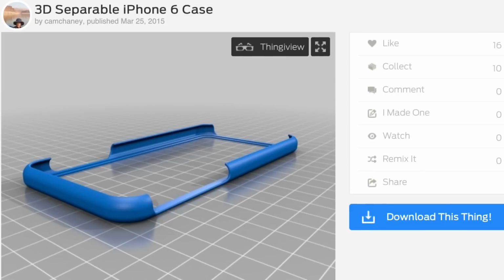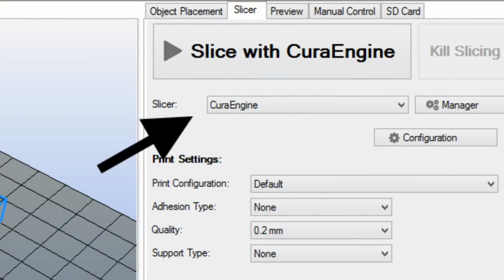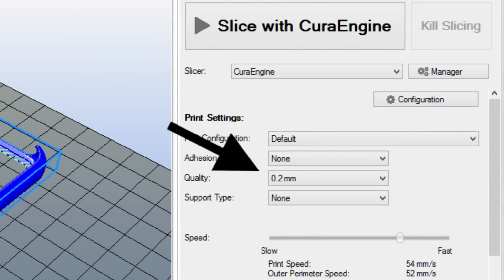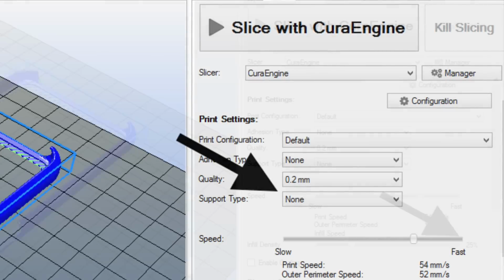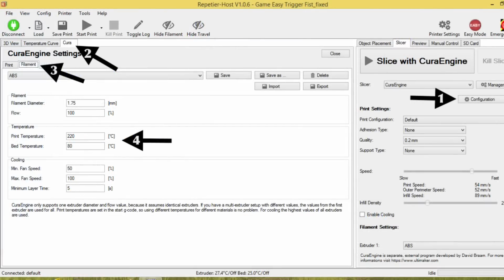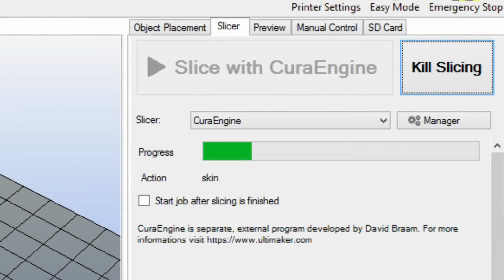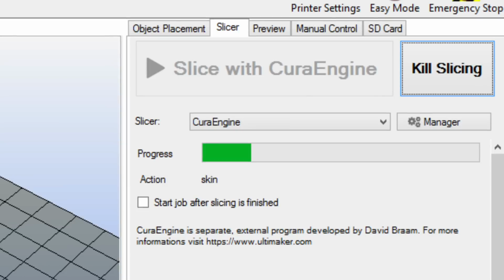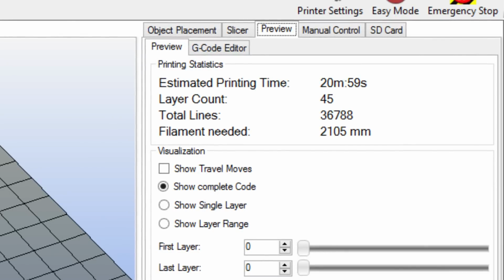Filament Friday #26 - iPhone 6 case using Repetier 3D Print and Florida Filament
Chuck uses his Repetier based Da Vinci 1.0A 3D Printer to print an iPhone 6 case for his son using a clear plastic from Florida Filaments.

Chuck's 3D Print Book: